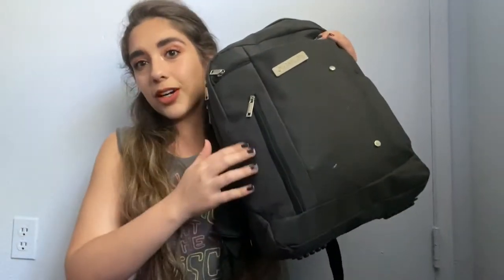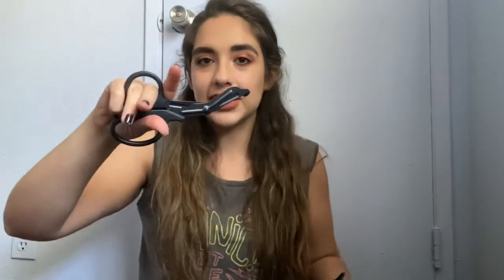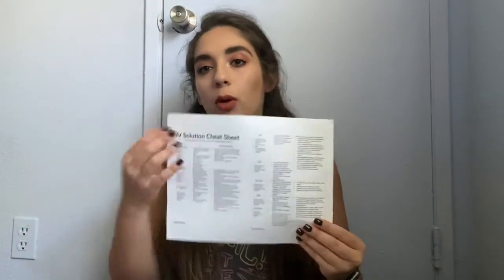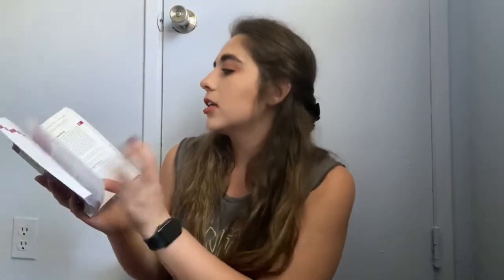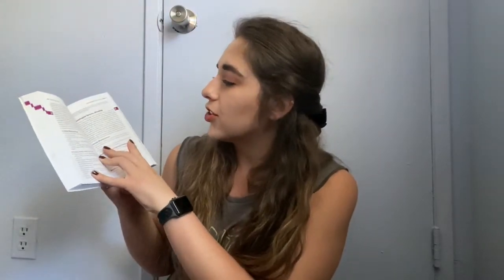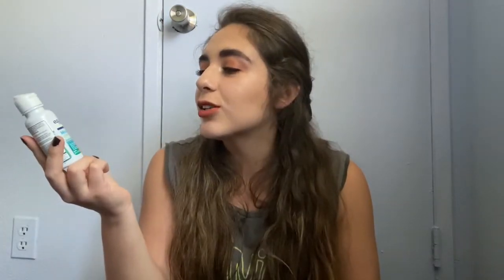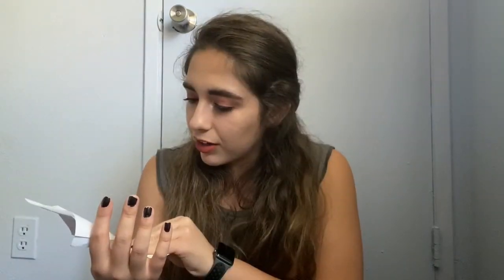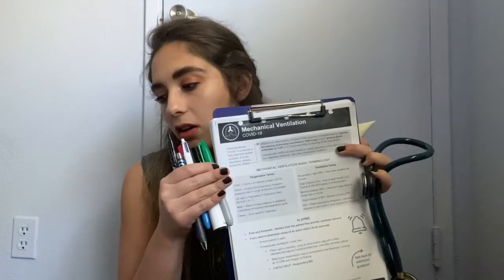What’s in my Nurse Hospital Work Bag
Hey Hey! Today I am sharing what is in my bag that I take with me to work at the hospital.

Hi everyone my name is Jacqueline and I am a new grad registered nurse. I currently work as a float pool nurse for Med-Surg and Telemetry patients and thought I would share my new grad journey on the internet!